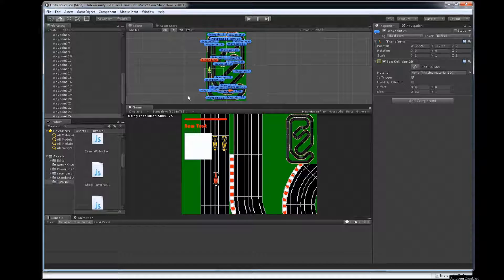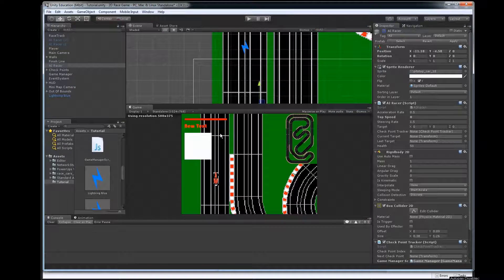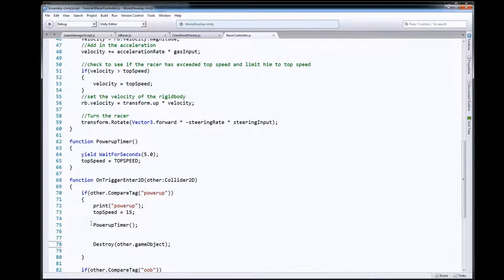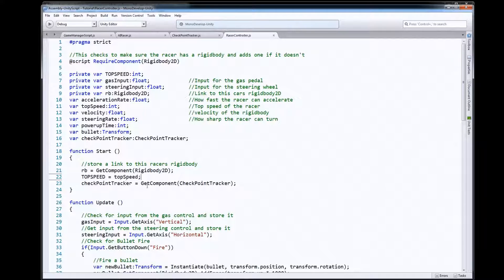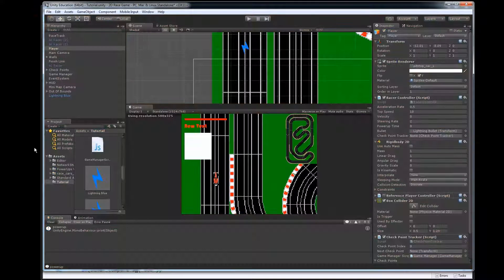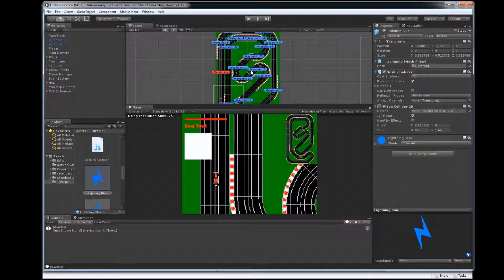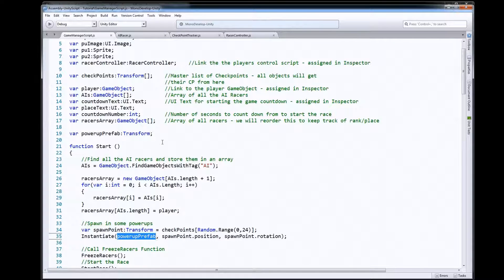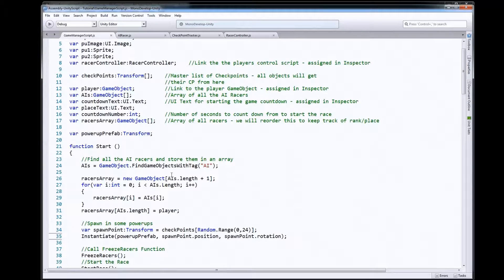2D Racing Game Power Up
This is an overview of how we set up power ups in our 2D Racing Game.